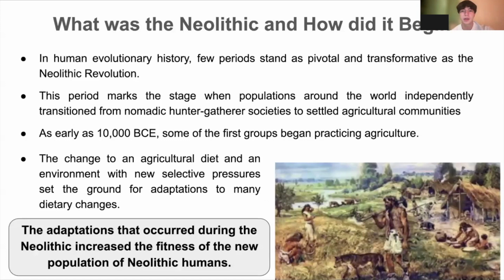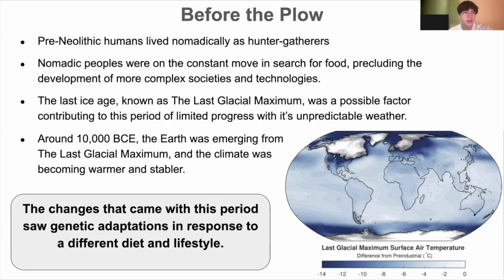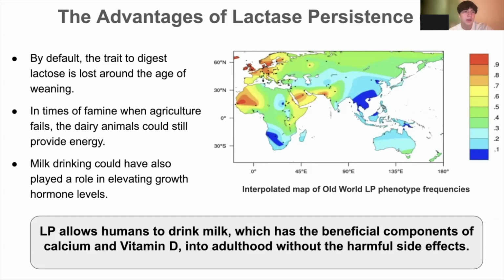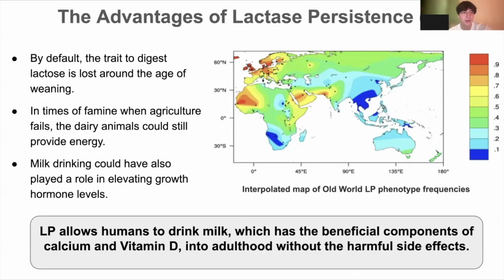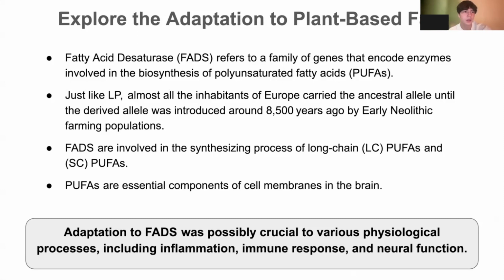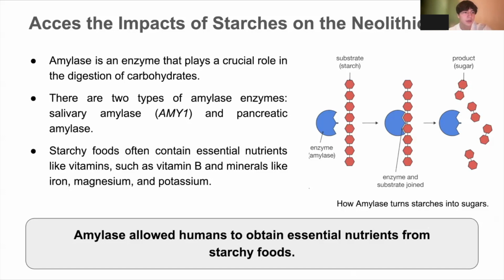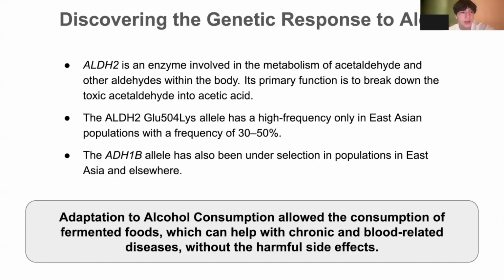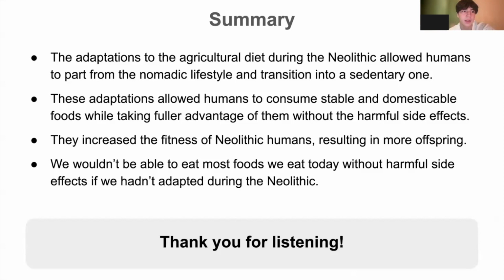Cultivating Genes: Evolutionary Shifts Presentation by Marvin Hicke at Polygence's Symposium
'Cultivating Genes: Evolutionary Shifts in Neolithic Agricultural Adaptations' was a STEM Conference Talk delivered asynchronously by Marvin Hicke at Polygence’s 10th Symposium of Rising Scholars in March 2024.